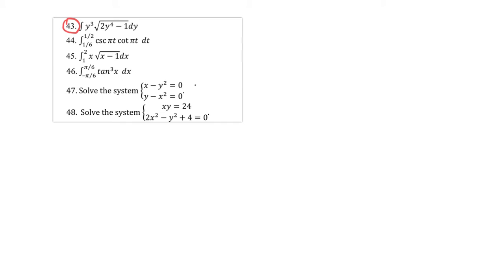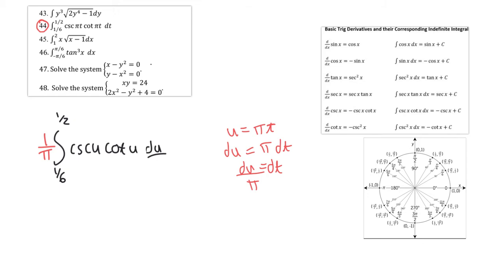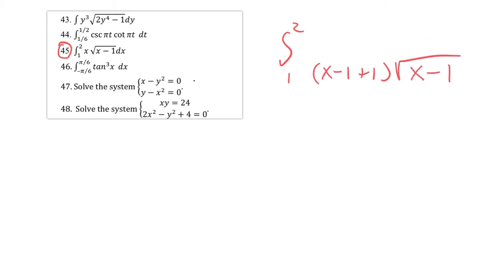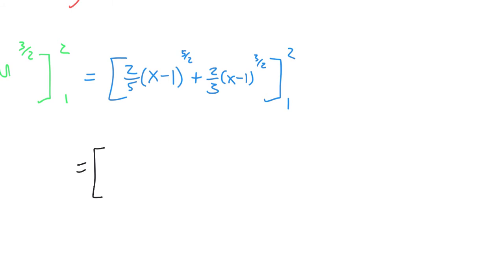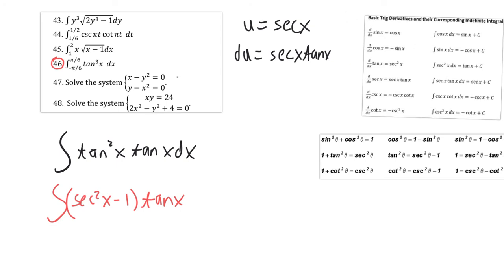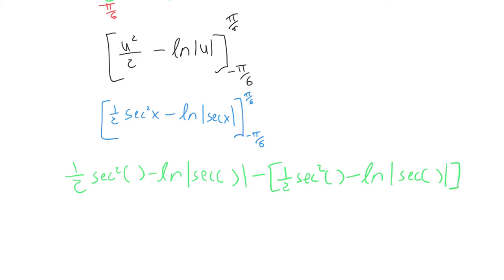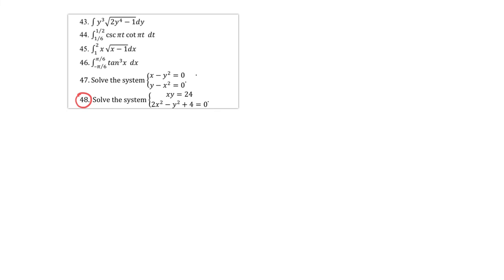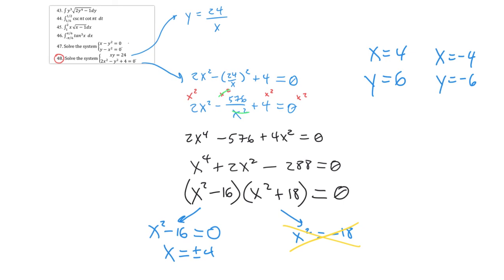Calculus review sheet 43-48, AKA an experience akin to watching The Office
Trig integrals, and solving systems of equations, AKA much like being on a Tropical Island, at a Tiki Bar, only to realize your stocks went up